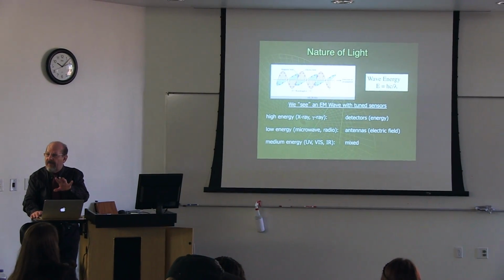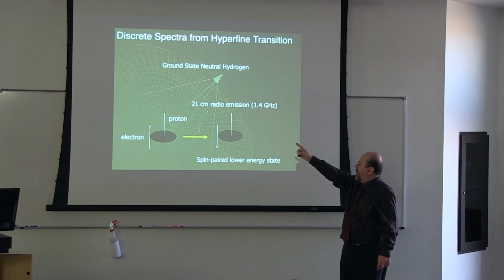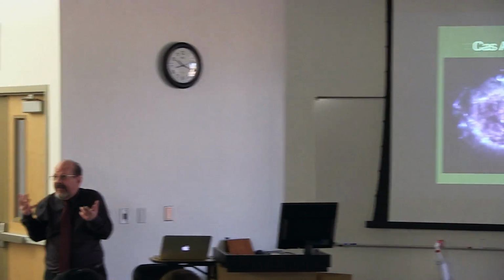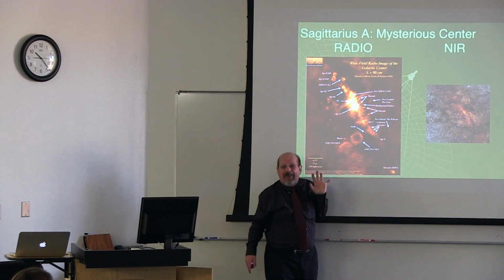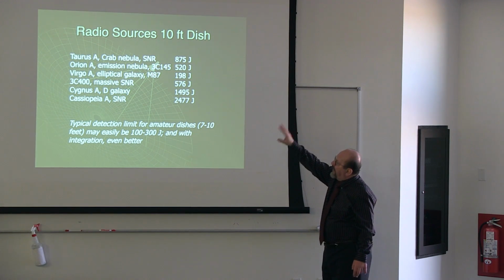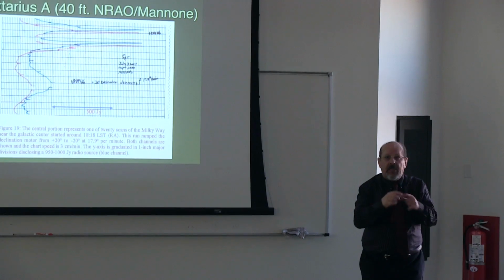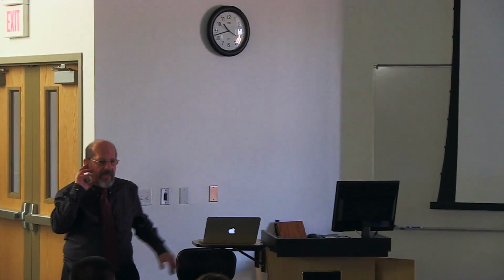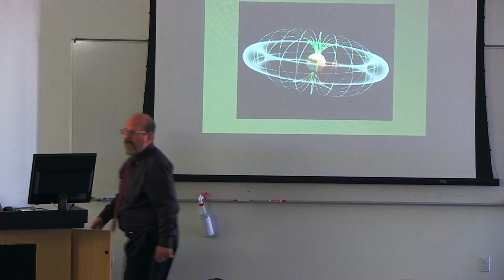Astronmy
This video is about Astronmy